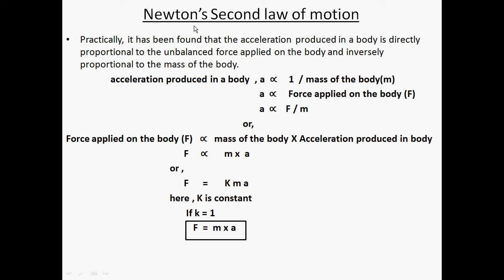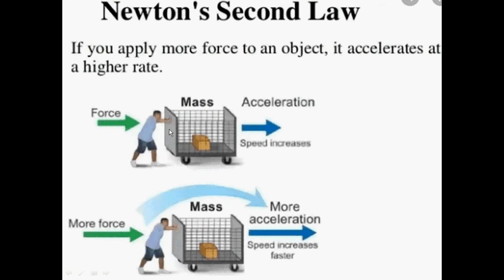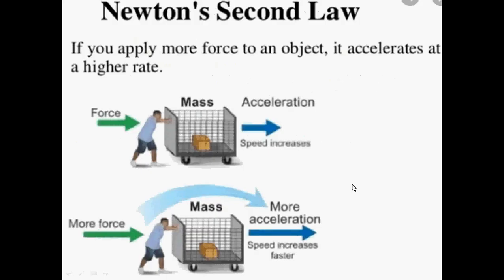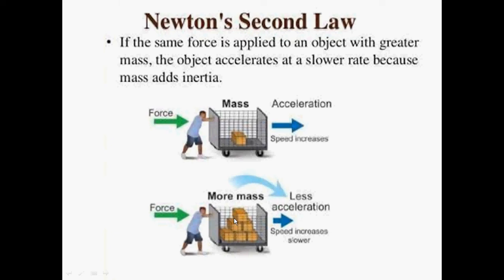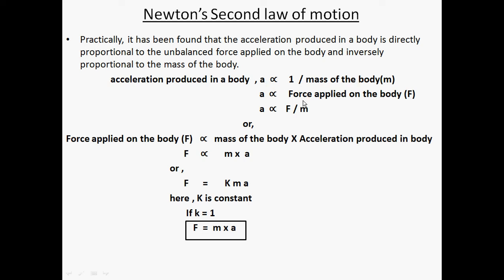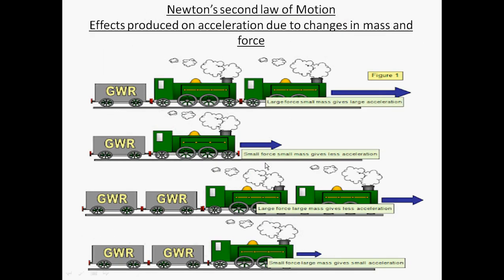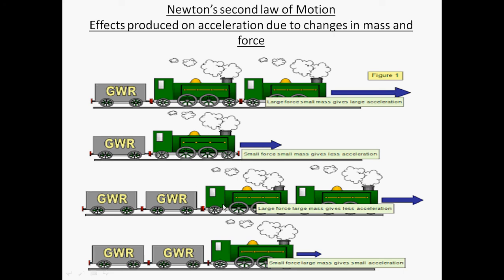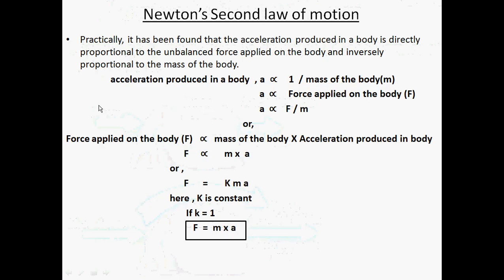Newton's Second law of motion|| Derivation || Examples...Part 9